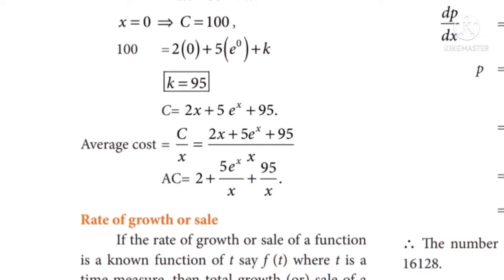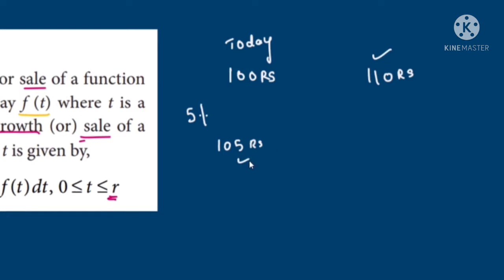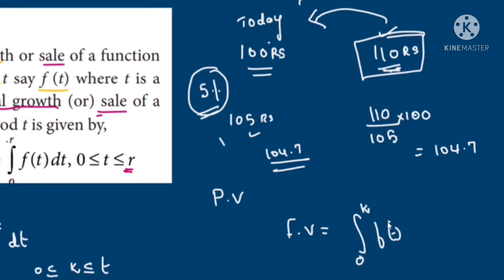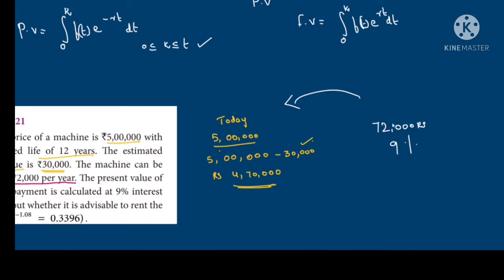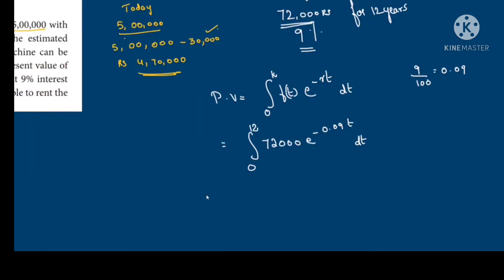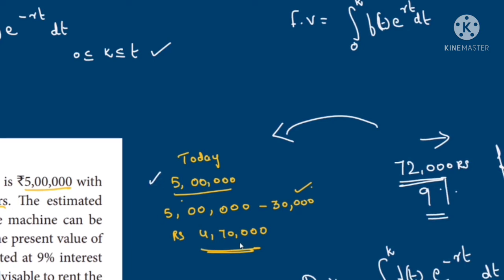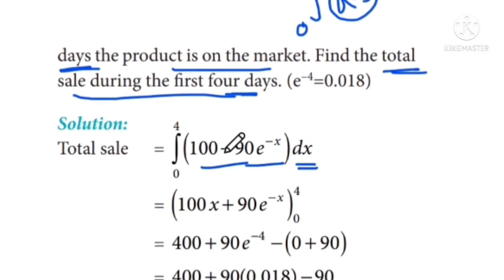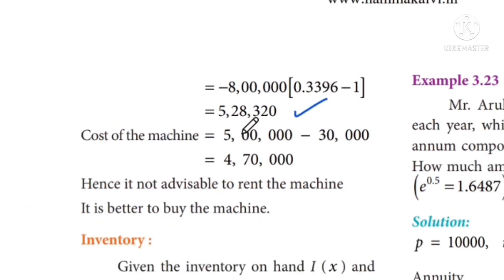CLASS12BM EXAMPLE 3.21&3.12 MATHS REVISION TN SAMACHEER SYLLABUSB INTEGRAL CALCULUS PRESENT VALUE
HOW TO FIND THE PRESENT VALUE AND TOTAL SALE THE TOATL SALE OF A MACHINE IS RS 5,00,000 WITH AN ESTIMATED LIFE OF 12 YEARS .